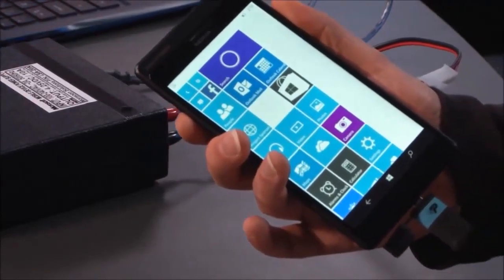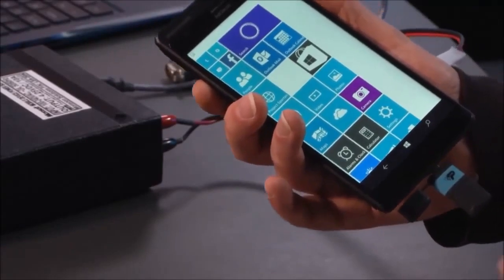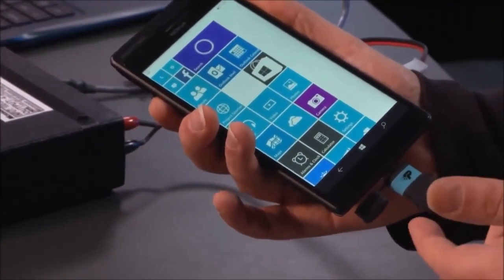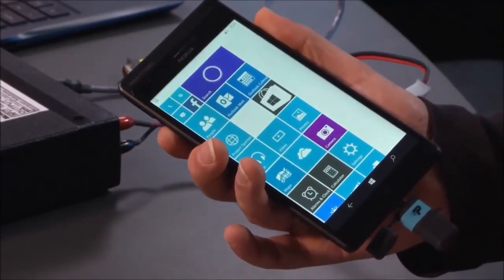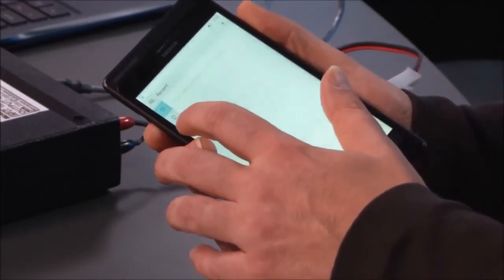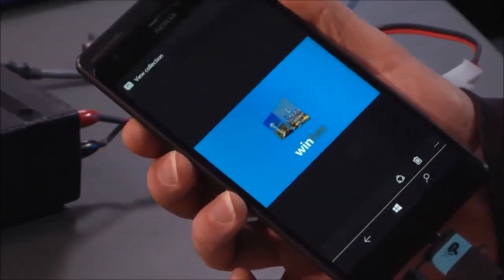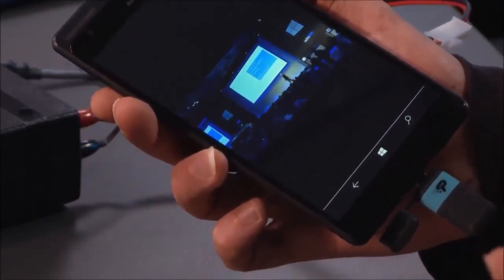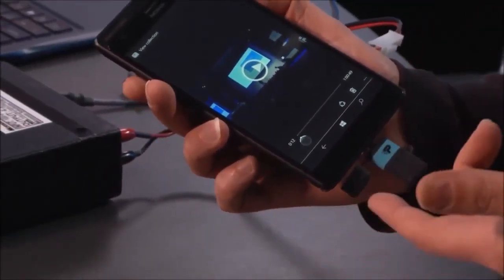Windows 10 Mobile : USB OTG Support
Demo of USB OTG Support on Windows 10 Mobile by Microsoft at Build 2015